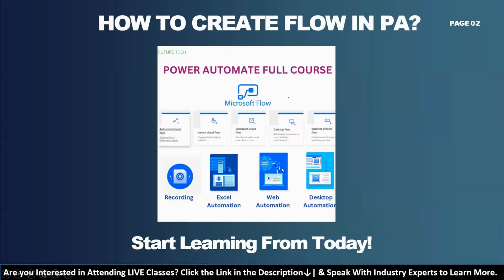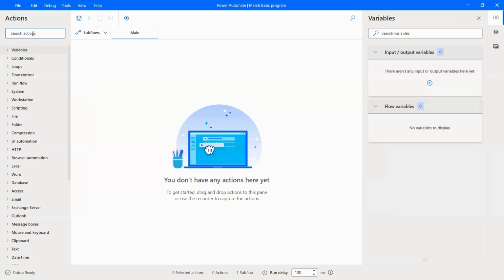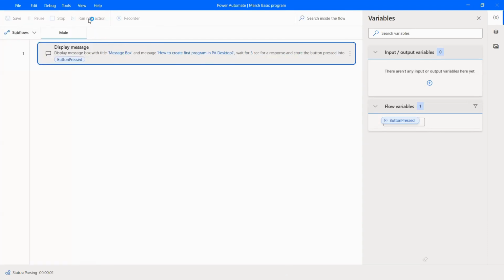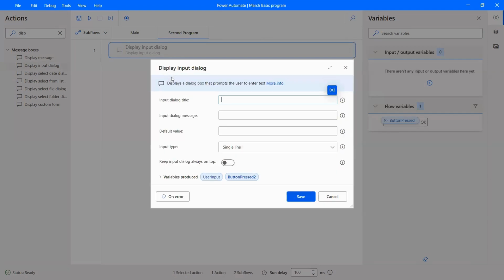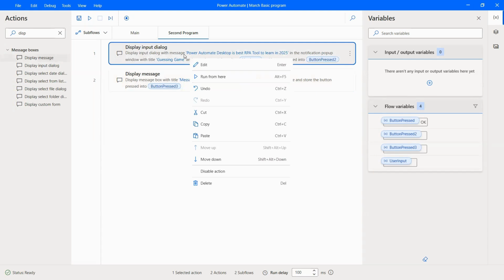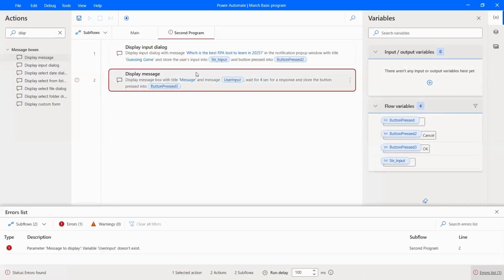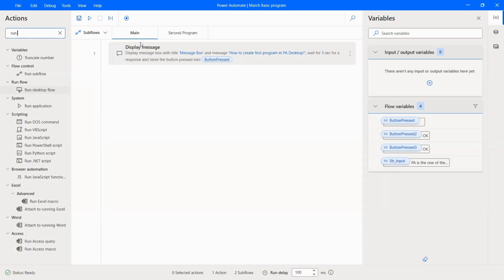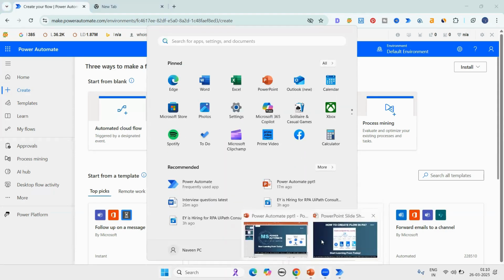How to create Flows in Power Automate Desktop, My First program in PA | Futuretechera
Microsoft Power Automate is a cloud-based service that enables users to create automated workflows between apps and services to synchronize files, collect data, get notifications, and perform repetitive tasks without manual intervention.

👨‍💻 Whether you're a professional looking to streamline your workflow or just curious about what Power Automate can do, this tutorial will provide you with all the necessary tools and knowledge.

Login web  & take help through our Technical Counsellor

What is rpa

Microsoft Power Automate is a tool that allows you to automate tasks and business processes, although it is not limited to business use as you can also apply it to your personal tasks. If you are looking for an explanation of what exactly Power Automate desktop is, then this video is for you.

🎯 In this module , We 'll Learn:
✅What is Microsoft Flow / Power Automate?
✅How to work with Power Automate?
✅What we can do with Microsoft Power Automate?
✅Features of Power Automate.
✅A tour to Microsoft Power Automate.
✅ The difference between no-code & low-code development
✅ How businesses are leveraging Power Automate for automation & innovation